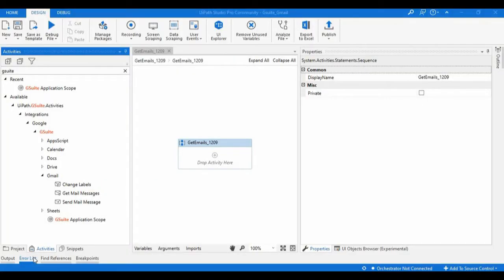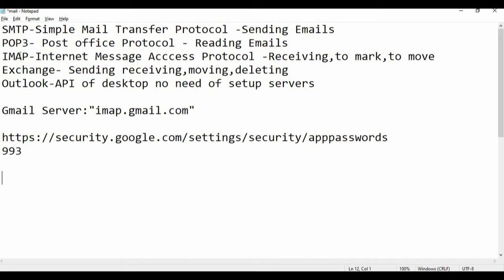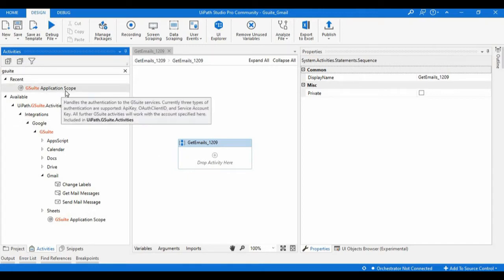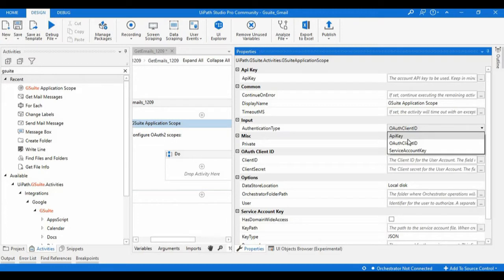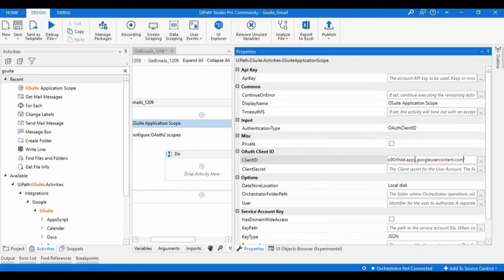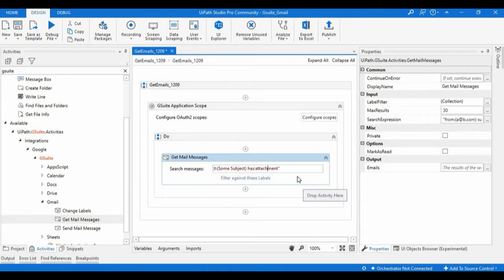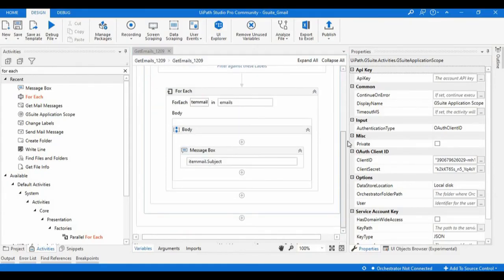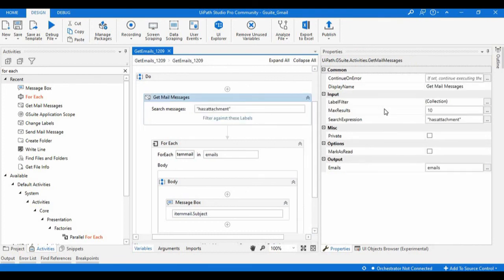GSuite Activities||Gmail:Get Mail Messages Activity||UiPath||RPA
Hi Learners 👋,

In this session, we are discussing Get Mail Message activity in GSuite Activities in Ui Path Studio.

Happy Learning :)

Leo 🦁